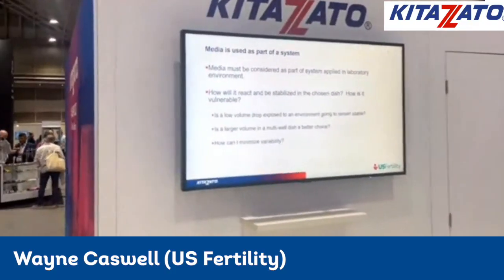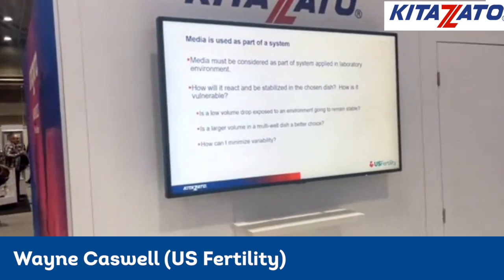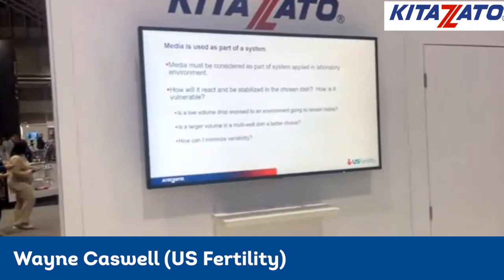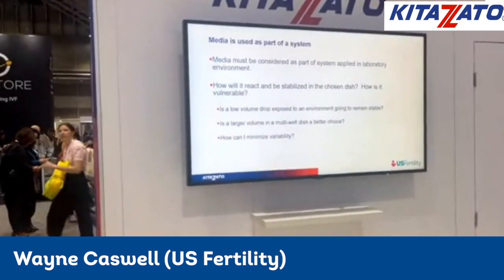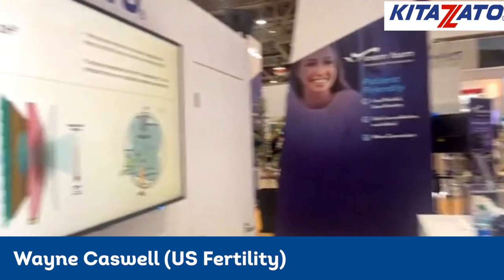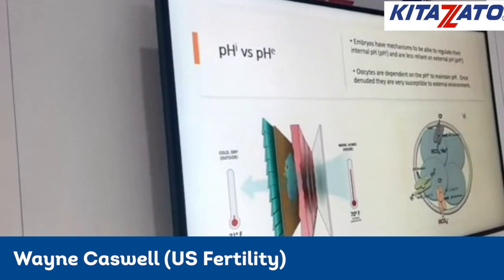Wayne Caswell (US Fertility) - How does pH affect survival rates